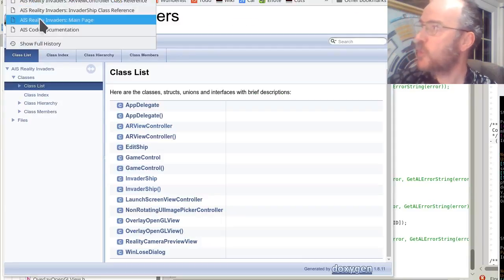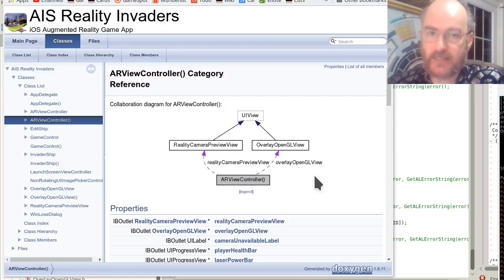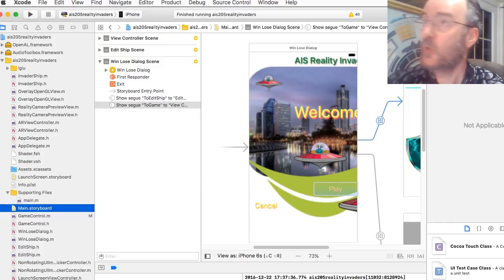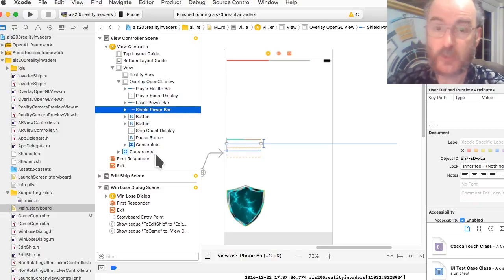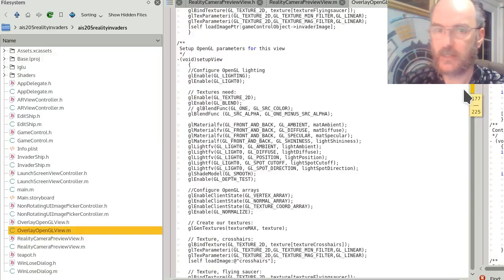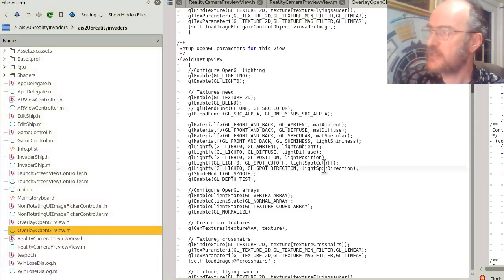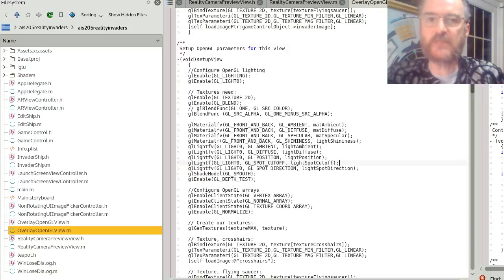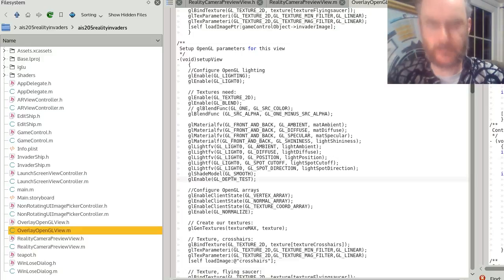Mapping Reality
App05: AR Game
How to map reality, using our iOS Augmented Reality App.